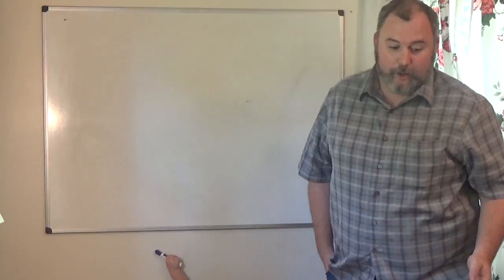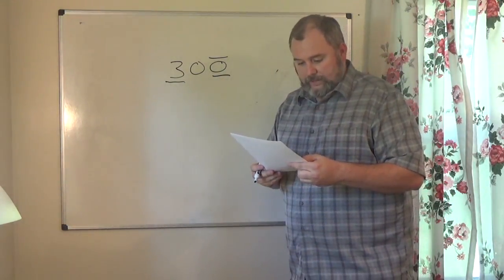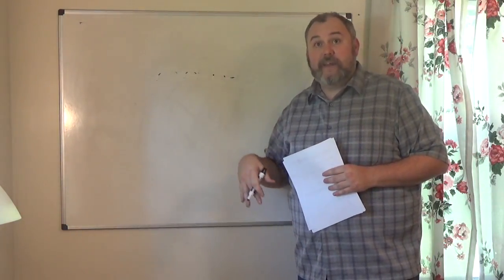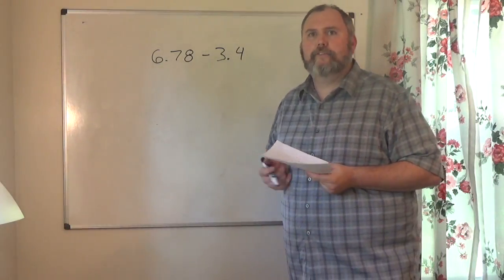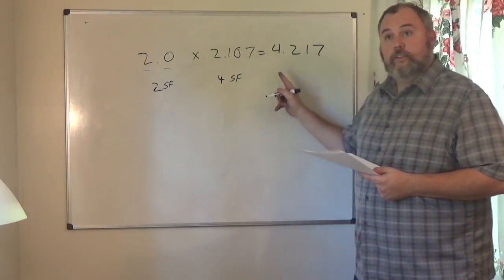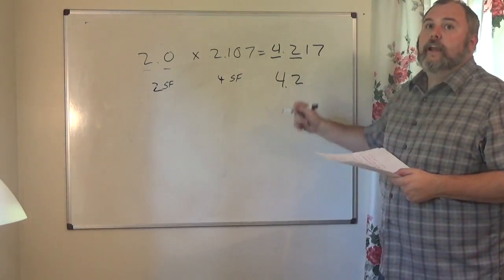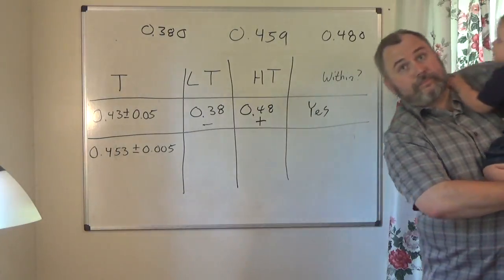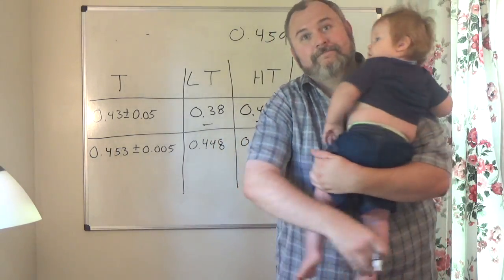Sec. 2.1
This video is about Jon 2